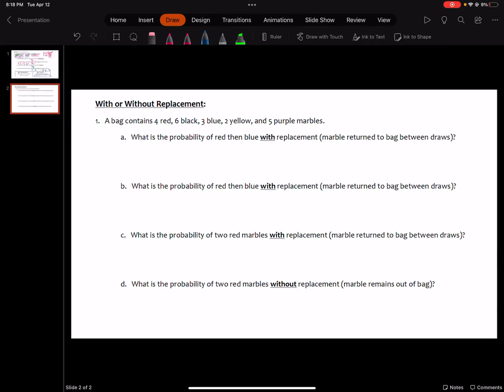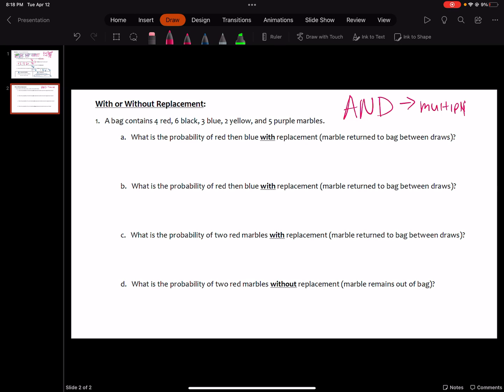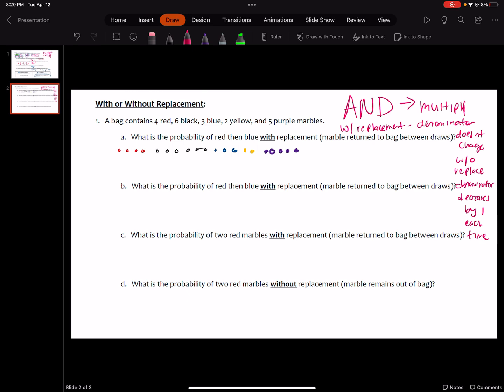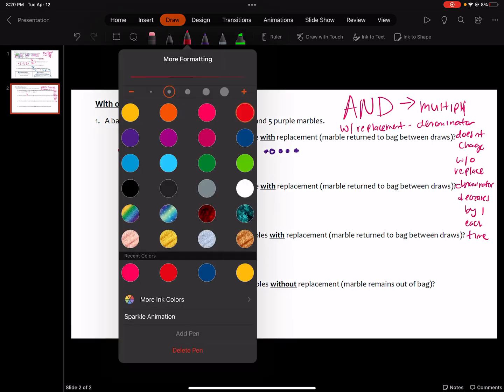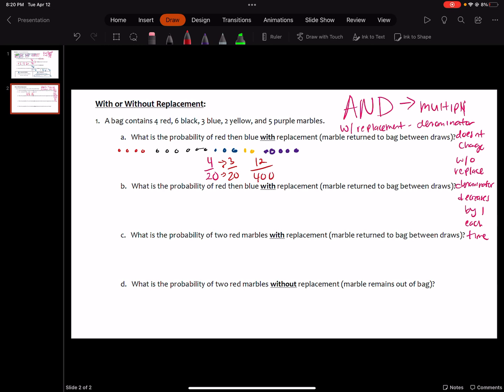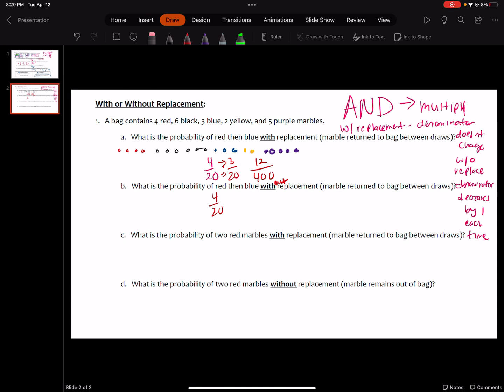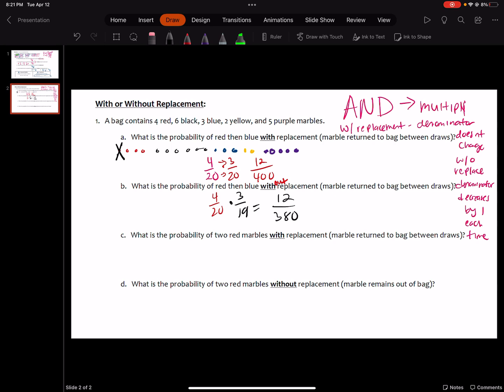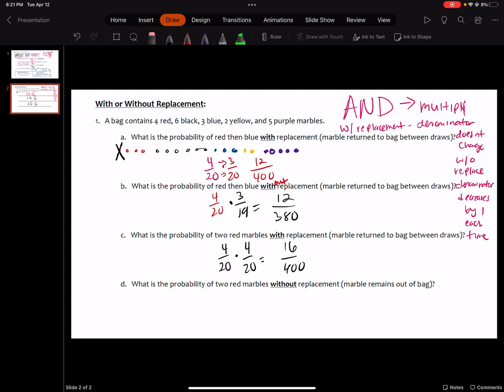10.3 With/without replacement